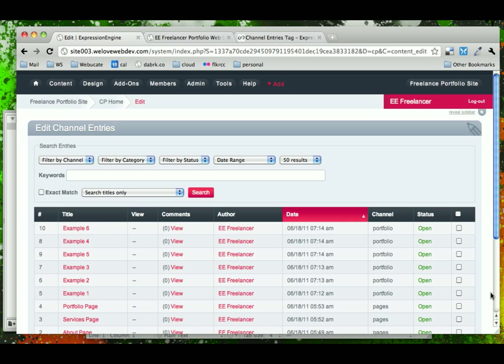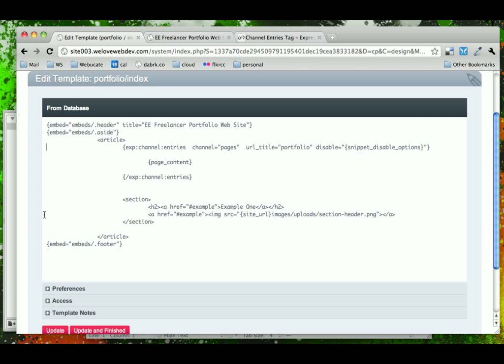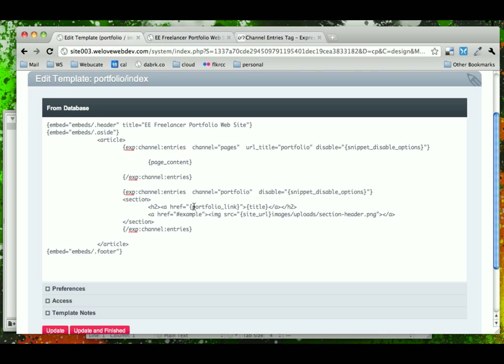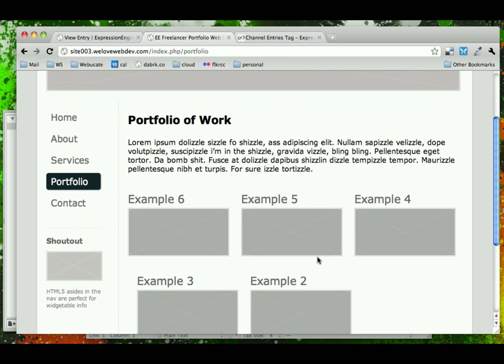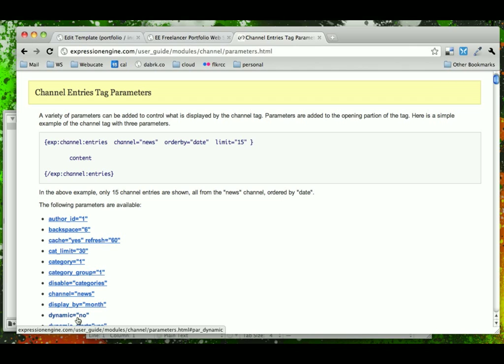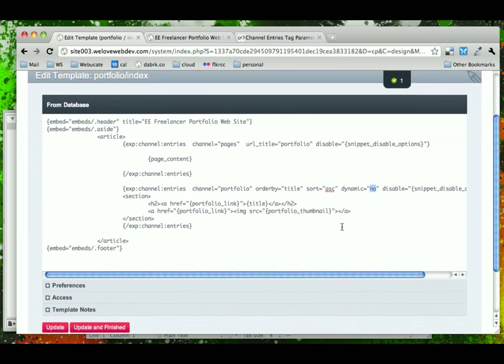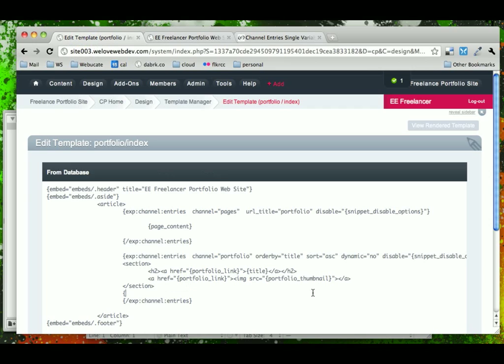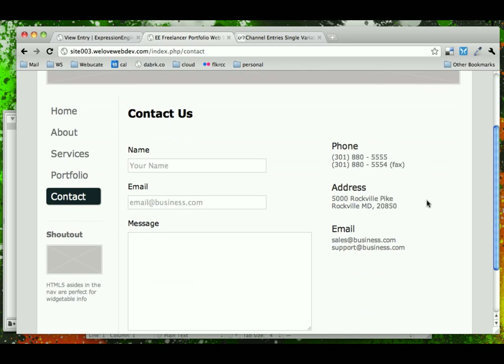Updating the Portfolio Page Template Code in ExpressionEngine (24/25) DaBrook EE Tutorial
In this video we look at how to pull the portfolio entries into the portfolio template using ExpressionEngine tags.